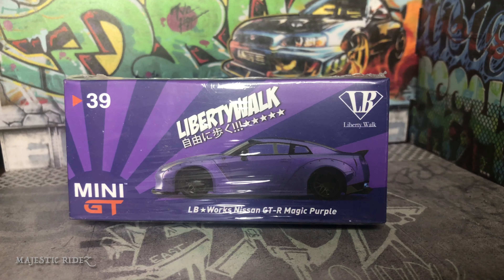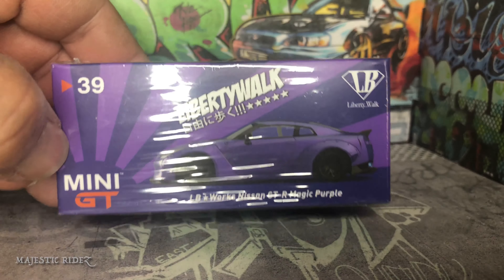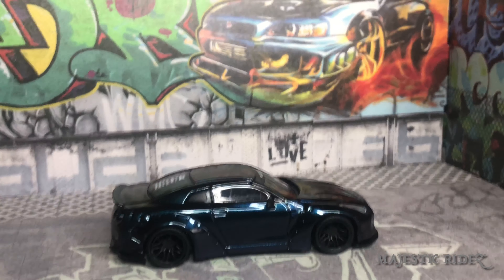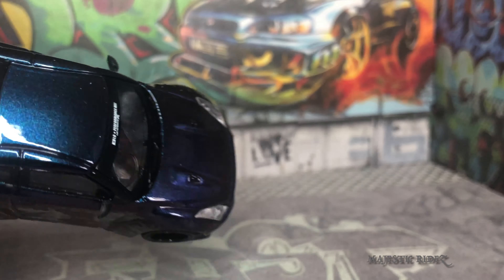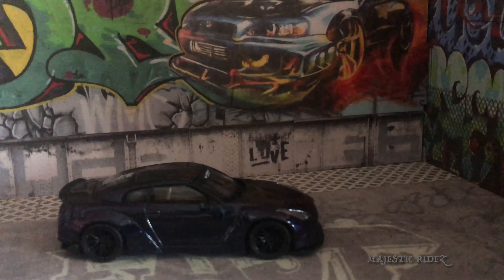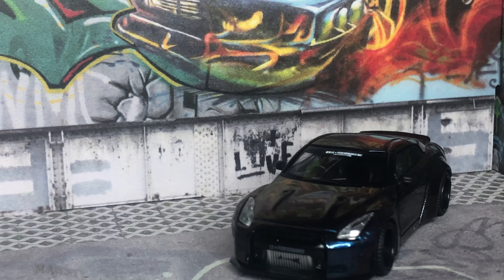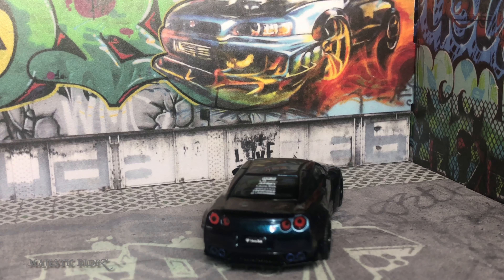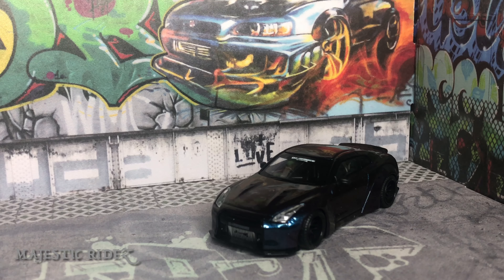TUNER TUESDAY EPISODE 13-Mini GT 1/64 Nissan GT-R R35 LB Works Magic Purple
Mini GT 1/64 Nissan GT-R R35 LB Works Magic Purple is an awesome piece the magic color change is really cool under light the low front spoiler and the duck tail really ad to the coolness of the car